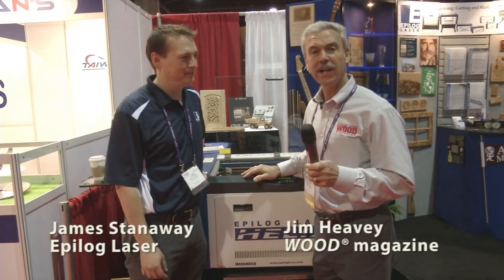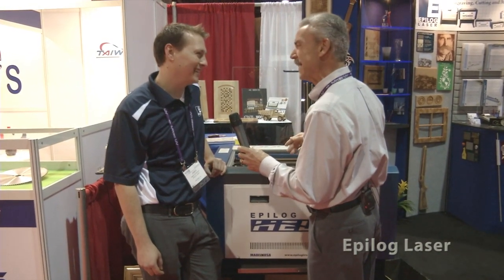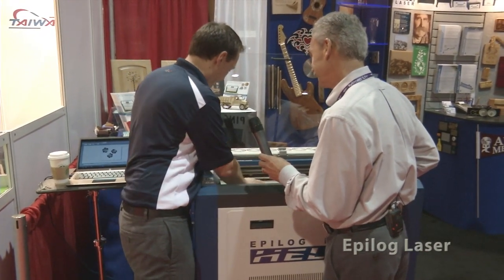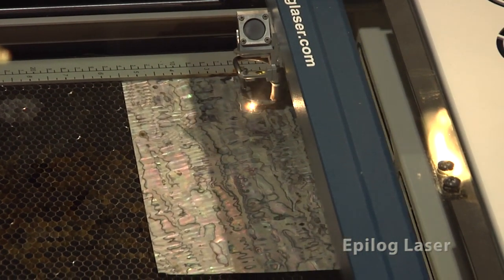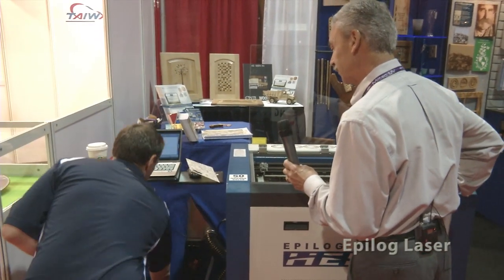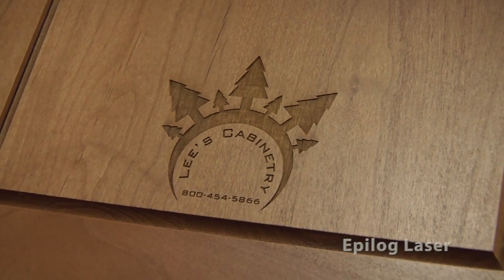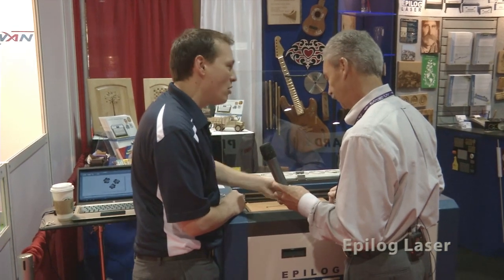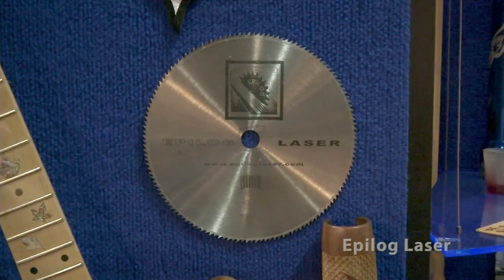Cabinet Door Mother of Pearl Inlay - Wood Magazine Interview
Creating cabinet inlays with an Epilog Laser is very simple. This demonstration will show you how quickly you can create inlays with an Epilog system. Simply import or create your artwork in a design program of your choice, print the graphic to the laser, and the machine will engrave your design and cut the veneers all in a matter of seconds. Then just glue, insert, and finish.

to request a brochure, DVD demo samples.

To receive your free Epilog laser engraved samples and a brochure

Epilog Laser
16371 Table Mountain Parkway · Golden, CO 80403 · USA